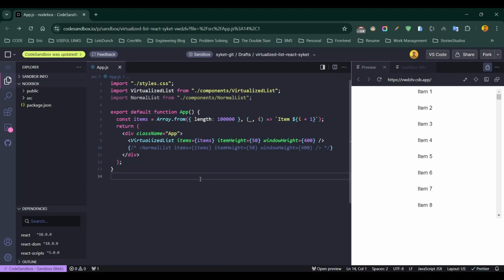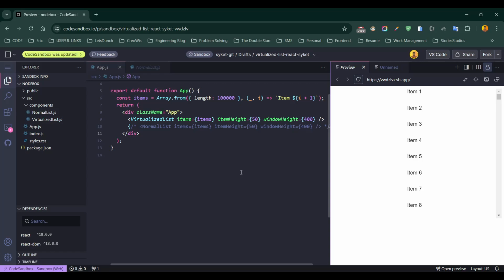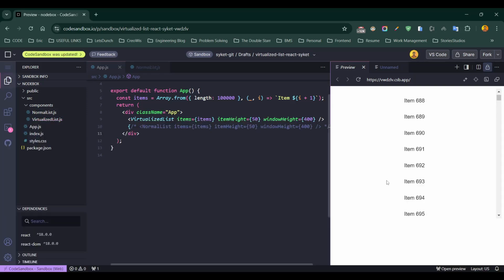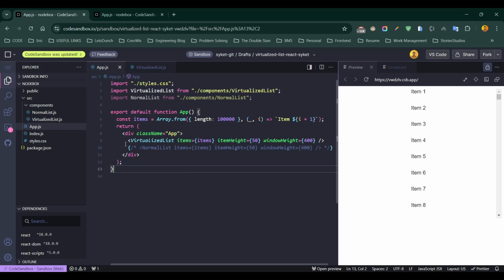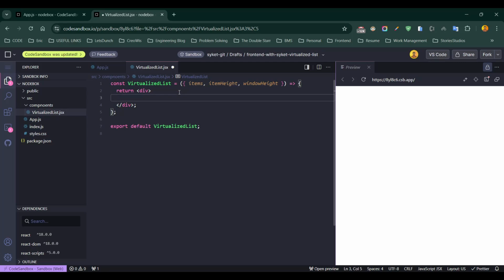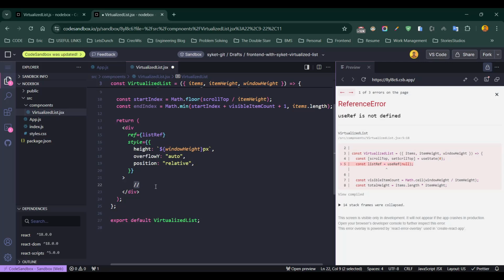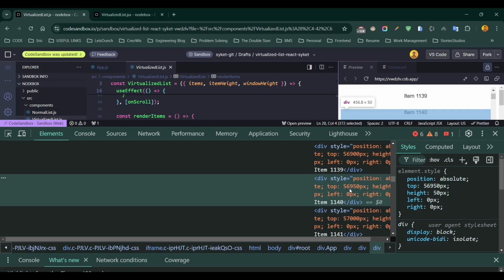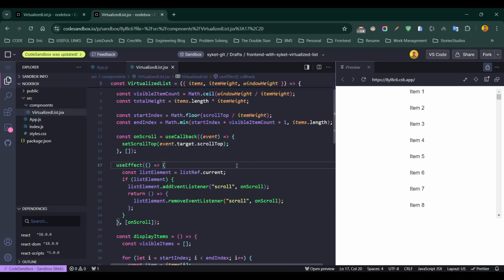React Virtualized List | Efficiently Render 100,000 Rows in React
Hi there, I am Syket Bhattachergee from Frontend with syket, Today we will experiment with Reactjs and see how we can make React capable of rendering 100 thousand rows at the same time using virtualization.

TOP React Developer Shares Efficient Rendering Techniques
Effortlessly Render 100,000 Rows in React FAST
Revolutionize Your React App with Virtualized Lists TODAY
React Virtualized Lists EXPERT Shares Top Performance Hacks

virtualized list react
react virtualized list
react native virtualized list too much to update
react virtualized list from scratch
react js virtualized list
react
javascript
virtualized list
frontend system design
virtualized list react
javascript virtualized list
virtualized list
virtualized list react js
frontend system design
frontend system design interview
system design
frontend interview
virtualized list custom
render million rows react
reactjs
react virtualization
virtualization react
virtualization react
react virtualization
virtualization grid of element react
how to do react virtualization
render thousands rows
react interview questions
react tutorial
react js tutorial
frontend interview
javascript interview